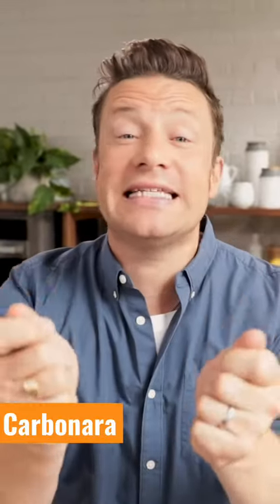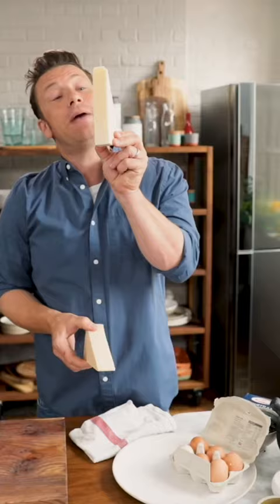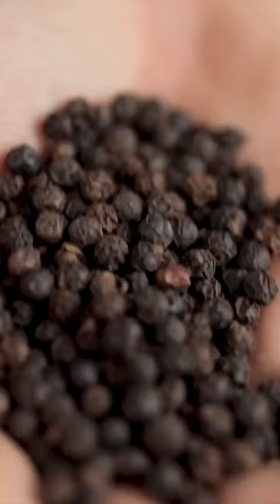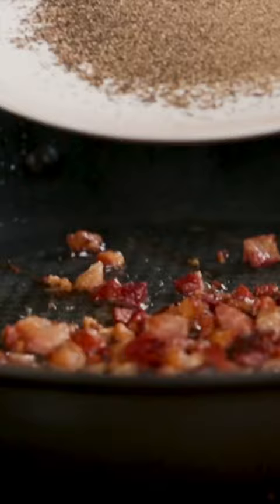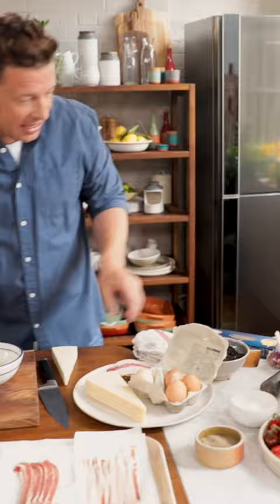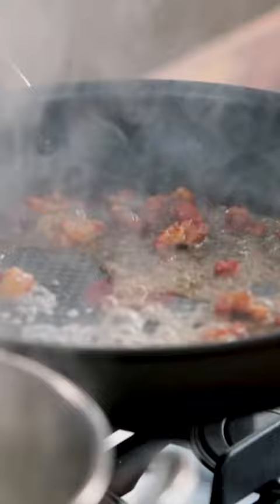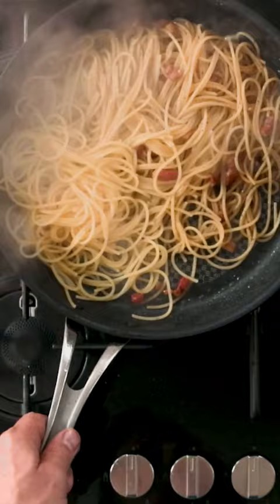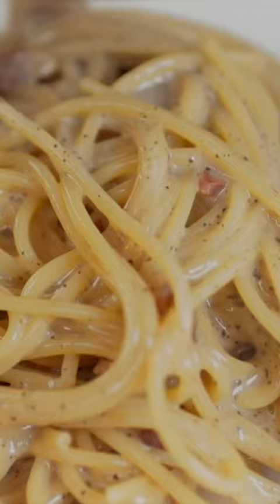Carbonara… Super quick, super authentic | Jamie Oliver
Internet... discuss. Authentic or not?